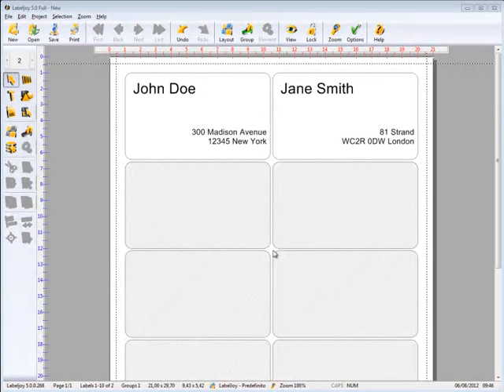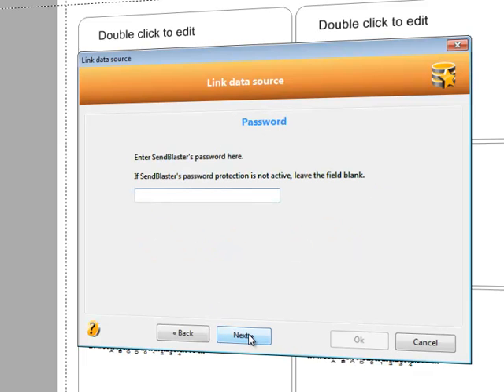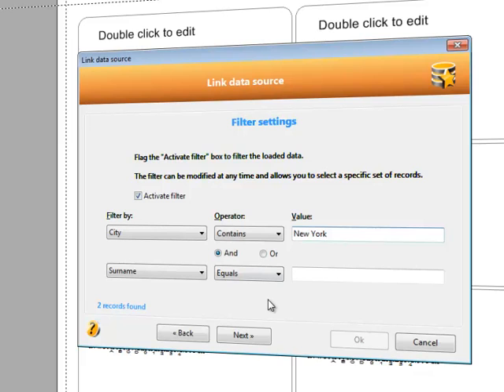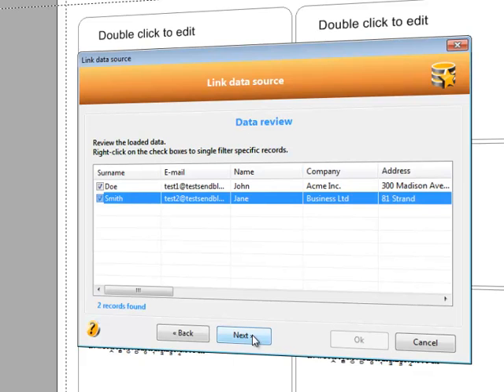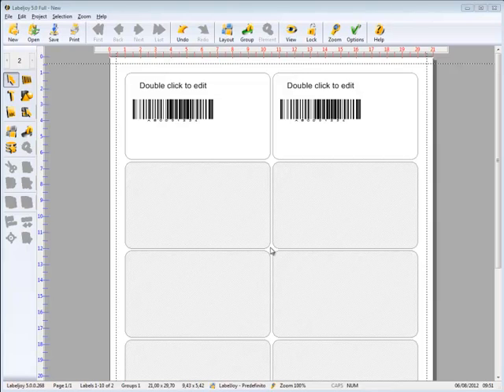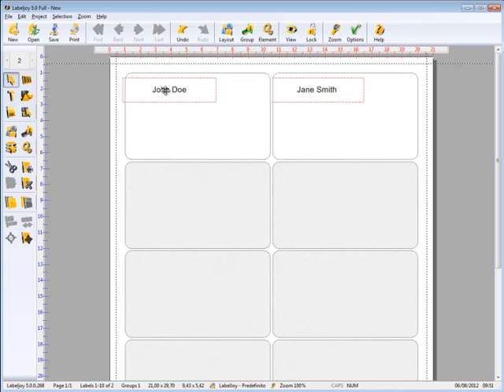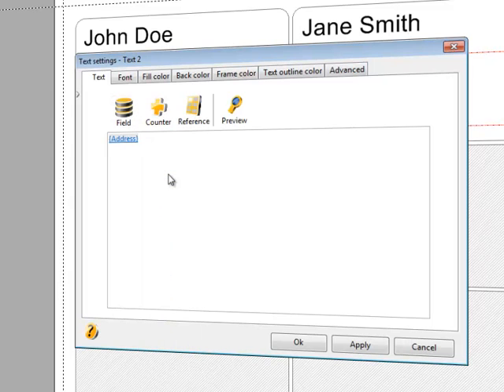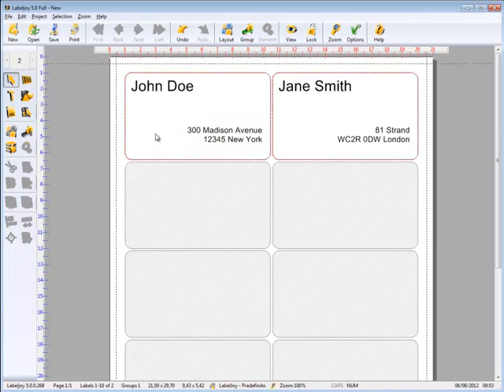Labeljoy works with Sendblaster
Print addresses from SendBlaster
Create and print labels or print directly on envelopes by automatically loading name and address data from SendBlaster's list, filter the contacts and print only the required labels.